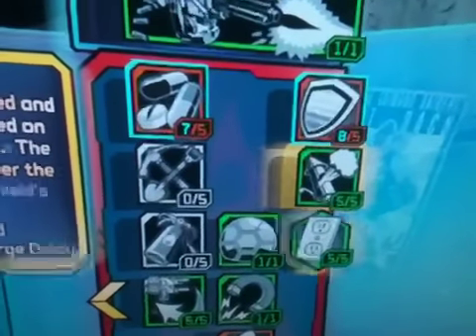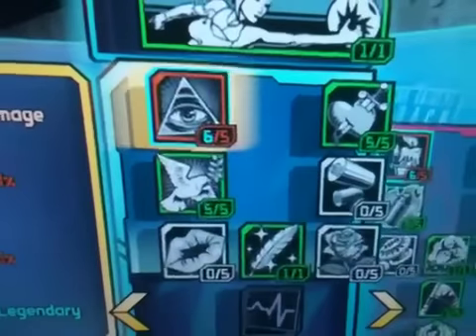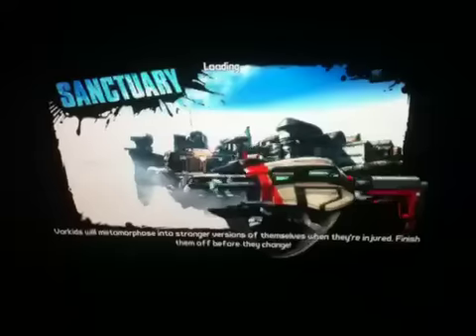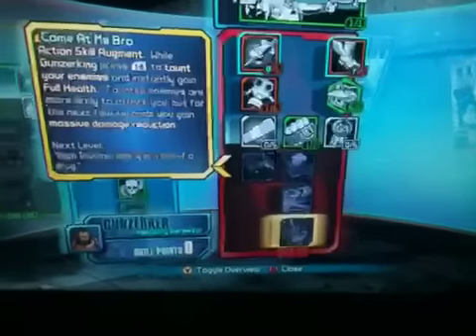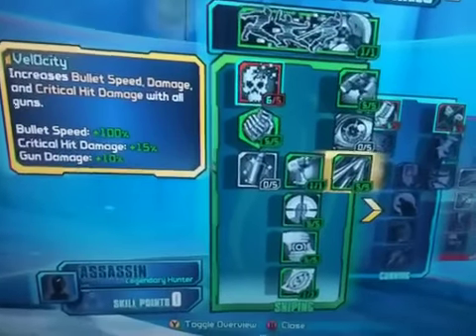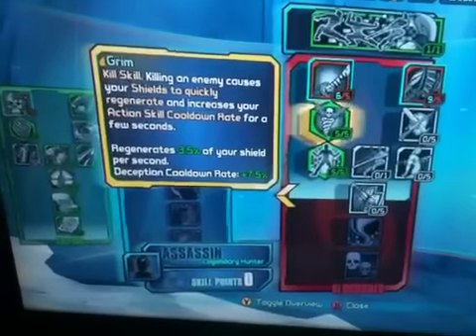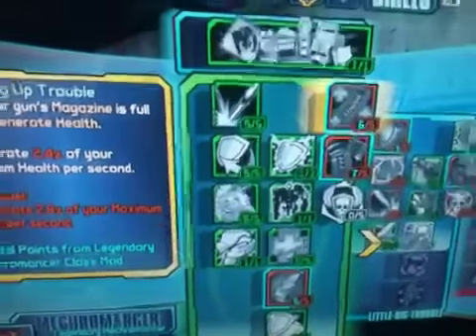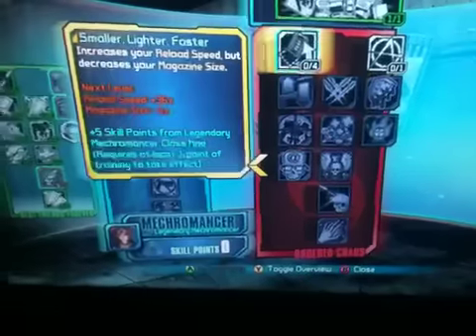Borderlands 2 level 50 skill trees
Just a run through of how I've set up all my characters... Use it if like it or you can go your own path to fit your play style. I know it's still recorded with my iPhone but its the best I can do for you guys. Lol. I'm not made of money but I wish I was :)